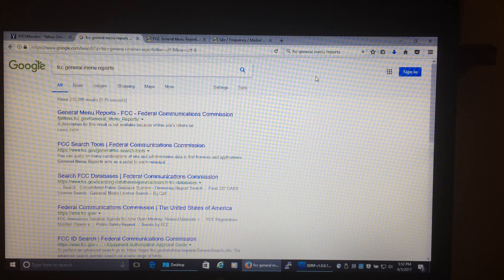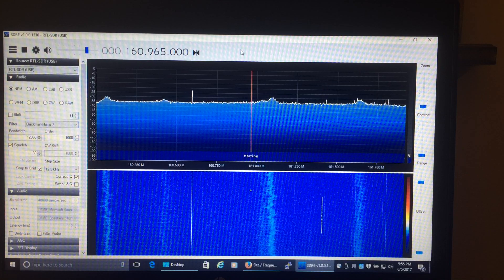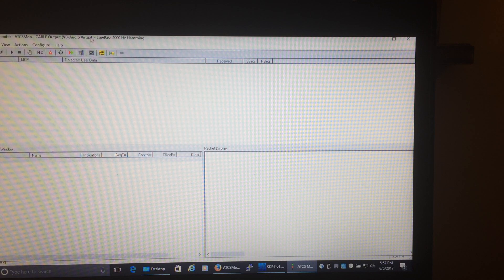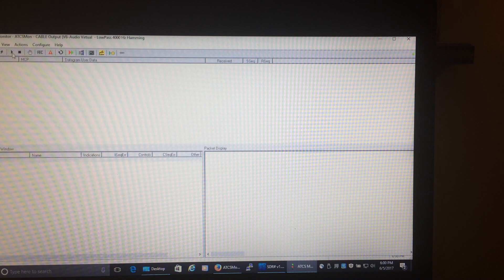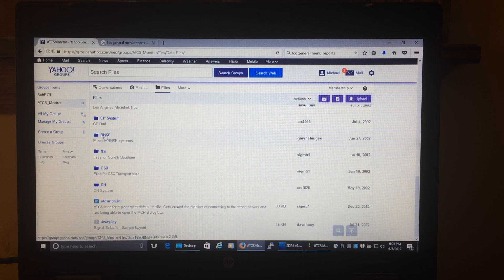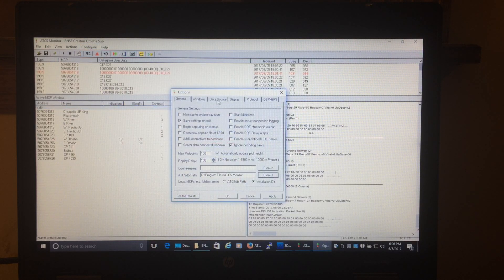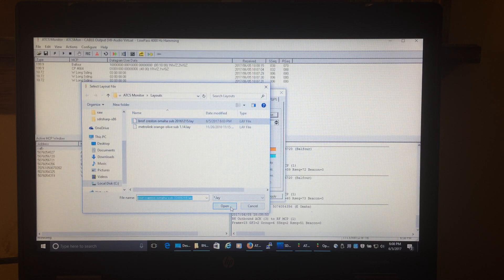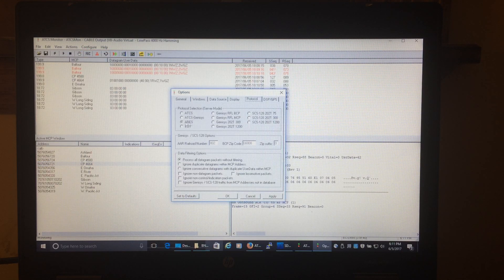RTL-SDR Railroad ATCS Monitor BNSF Omaha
I used the V3 R820T2 dongle with stock antenna. Most of the MCPs I received in this video are approx 10 miles from my house